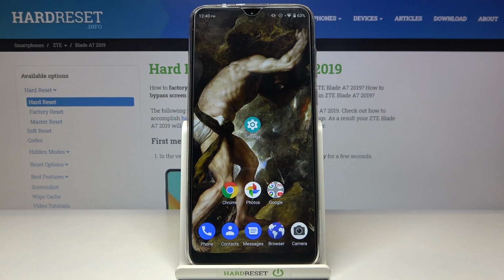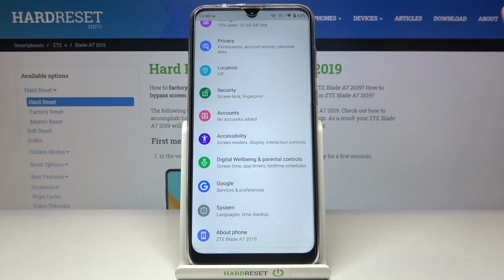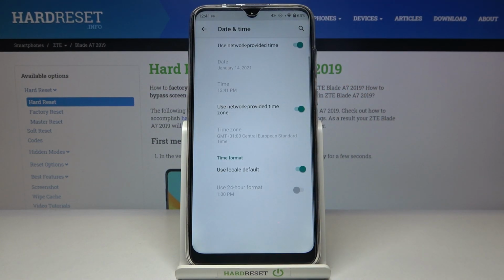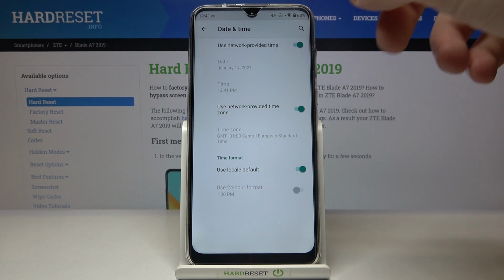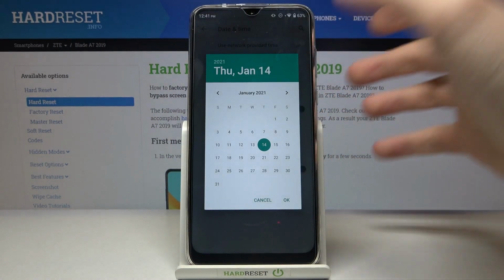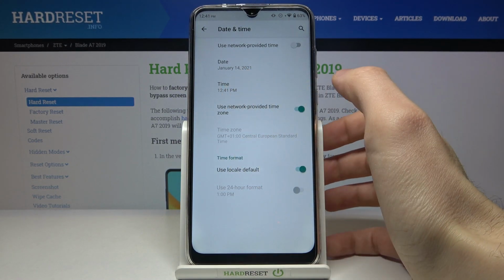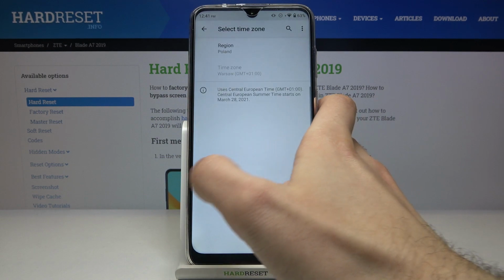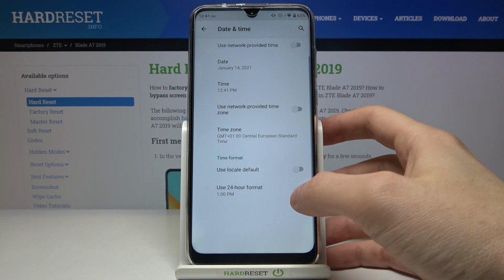How to Change Date and Time on ZTE Blade A7 2019 – Open Date and Time Settings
If you see that the time and date on your ZTE Blade A7 2019 is incorrect, change it quickly. Open the attached video and find out where the date and time settings are located in ZTE Blade A7 2019. We will show you how to successfully change the time and date and how to activate the automatic option to change the time and date. If you stay with us until the end, you will discover how to change the clock format and how to set a different time zone.